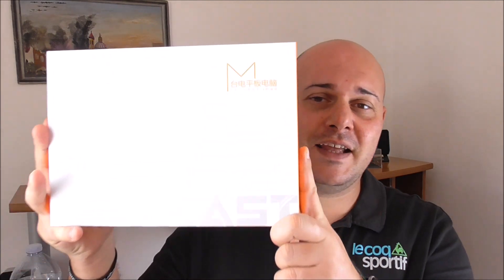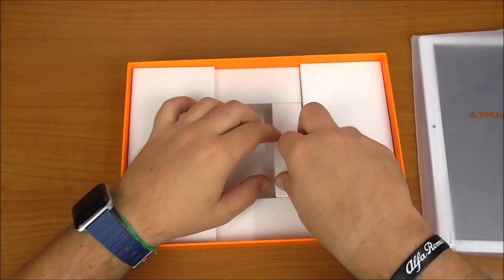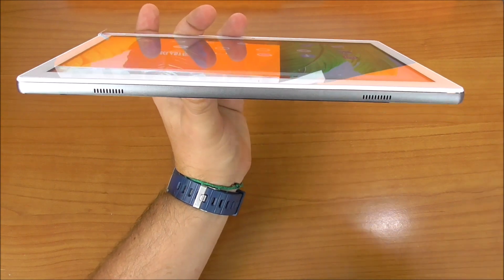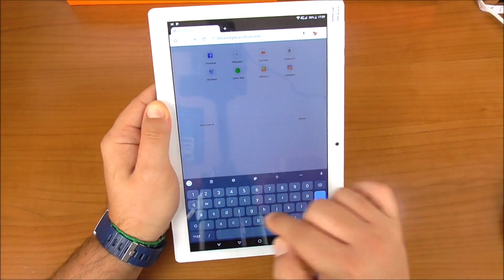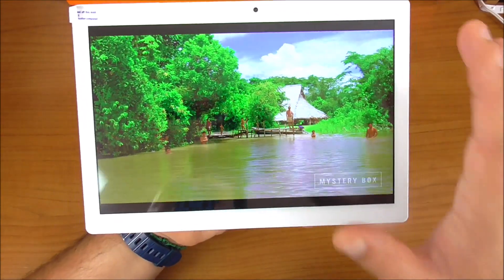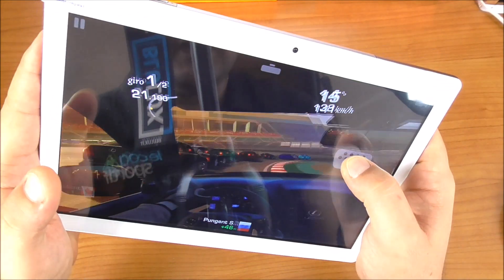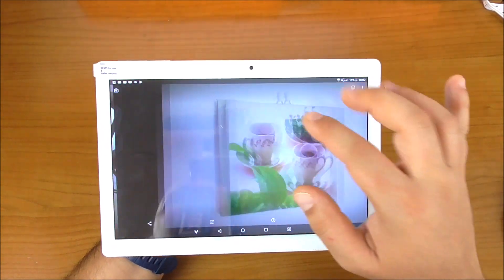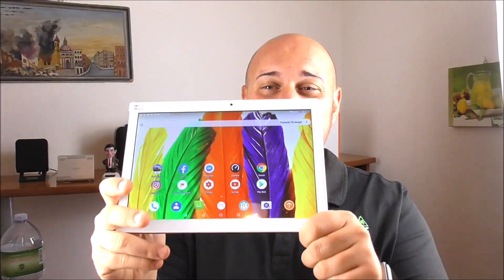TECLAST M30 Recensione Ita - Non Solo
Link di acquisto su Amazon - TECLAST M30

📥Vuoi sostenere il canale? Puoi farlo cliccando qui 🤝 grazie per il supporto 🤝